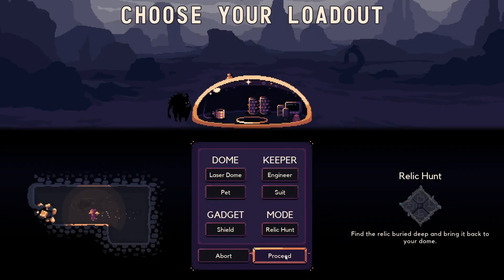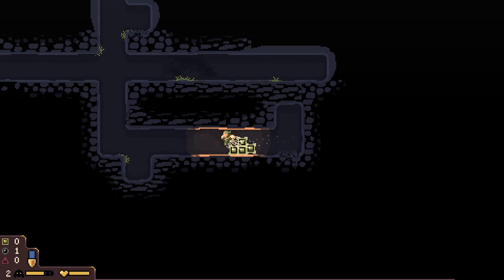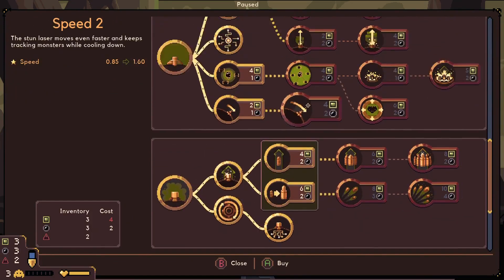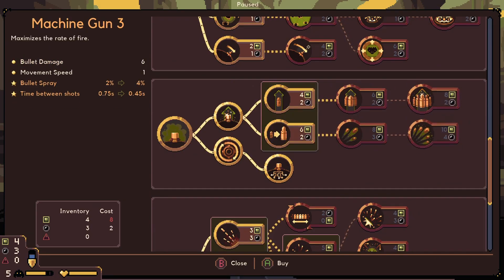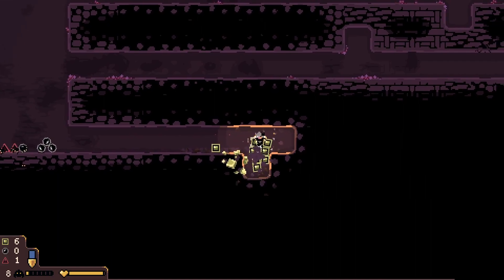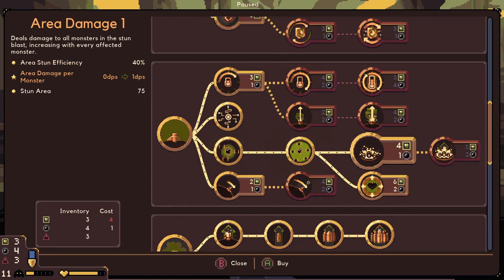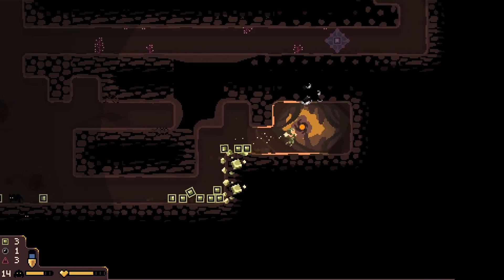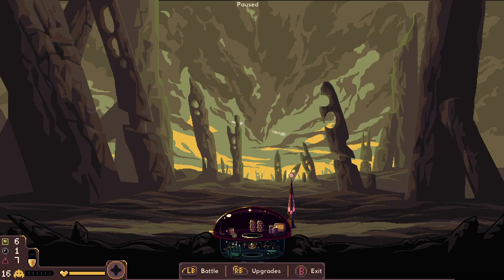Winning With Fully Automated Dome? - Dome Keeper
We have a difficult challenge to face in Dome Keeper. Without the use of the sword or laser can we win in BRUTAL difficulty with the automated mod? Of course I made it a little easier by using the HUD Upgrade mod XD